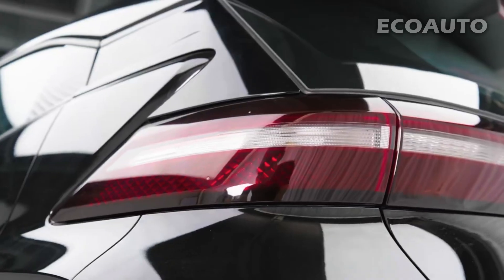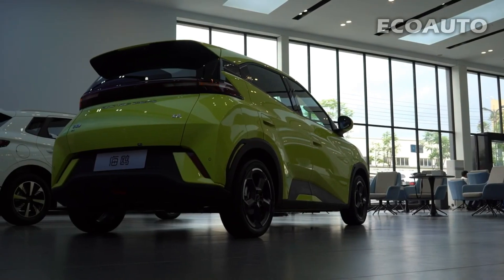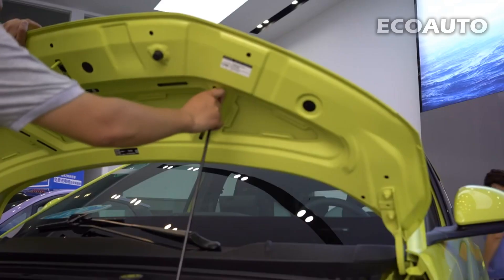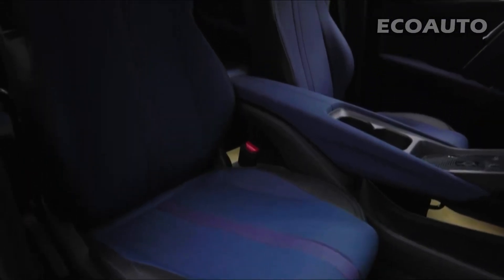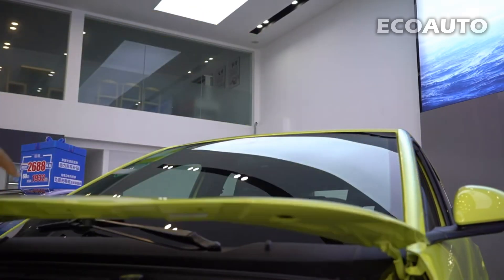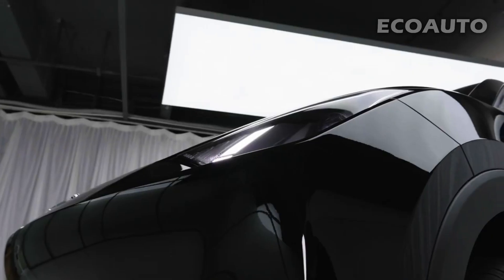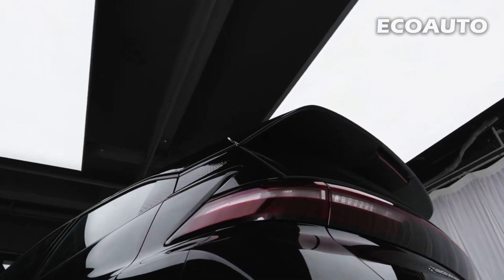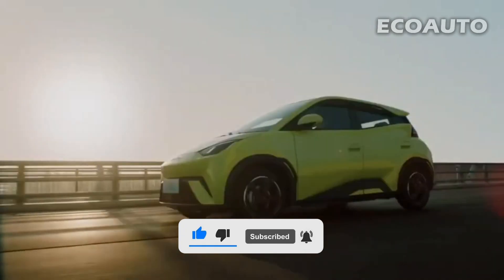BYD Seagull: Electrifying the Road Ahead!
Welcome to the electrifying world of automotive innovation! 🚗⚡

In today's video, we're diving deep into the future of electric mobility as we bring you an in-depth BYD Seagull review. The BYD Seagull EV is making waves in the world of electric vehicles, and we're here to give you a comprehensive look at this cutting-edge automobile.

First up, we'll explore the stunning BYD Seagull exterior design. Sleek, aerodynamic, and stylish, the Seagull boasts a design that not only catches your eye but also enhances its efficiency. From its distinctive front grille to the futuristic LED lighting, we'll take you through every detail of its captivating exterior.

But the real magic happens when you step inside. Join us as we venture into the BYD Seagull interior, a space that seamlessly blends comfort and technology. The cabin of the Seagull offers a premium driving experience with state-of-the-art features and a thoughtfully designed cockpit that puts you in control.

Of course, we can't forget about the heart of this electric marvel - the BYD Seagull battery. We'll take a closer look at the power behind this vehicle, exploring its range, charging capabilities, and what sets it apart from the competition.

Whether you're a dedicated EV enthusiast or simply curious about the future of transportation, our BYD Seagull review has something for everyone. Join us on this electrifying journey and discover why the BYD Seagull is making waves in the world of electric vehicles.

Time Stamps:
0:00 – Entrance
0:46 – Exterior
1:38 – İnterior
2:44 – Performance
3:42– Batary and Charge
4:32 – Wrap-up and closing thoughts